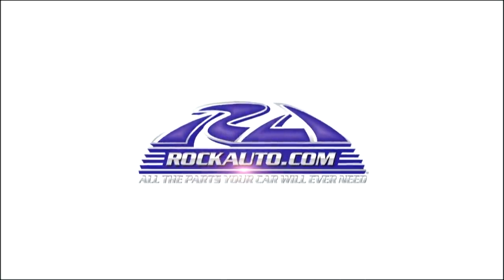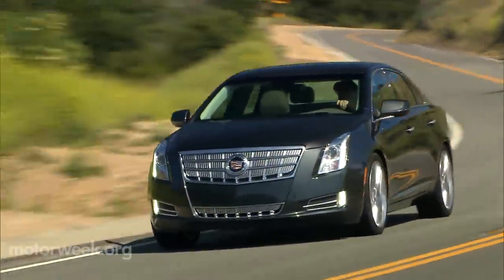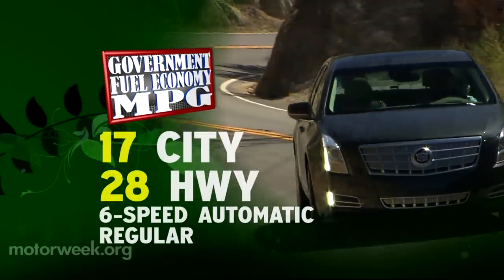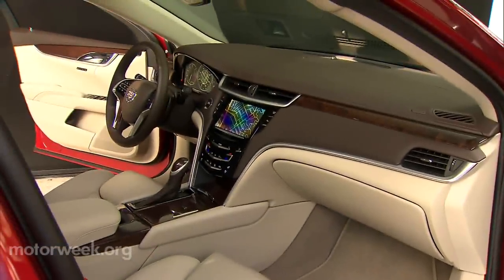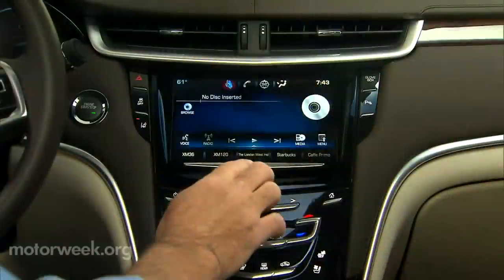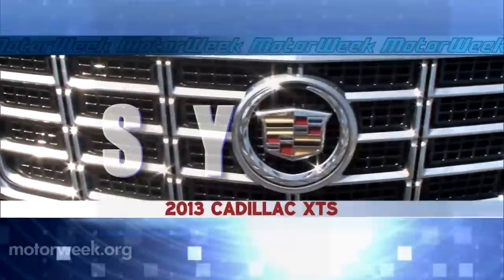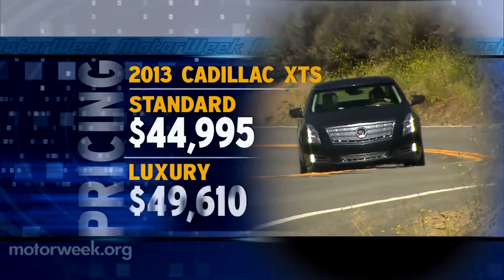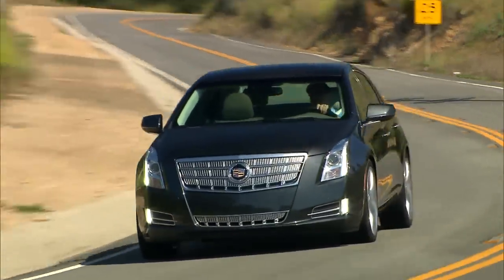Road Test: 2013 Cadillac XTS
MotorWeek road test review of the 2013 Cadillac XTS.